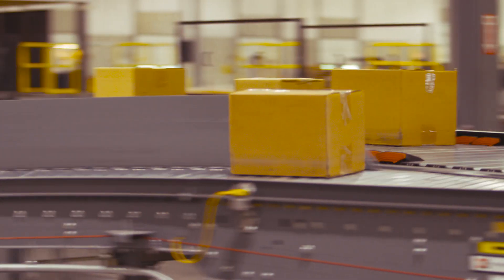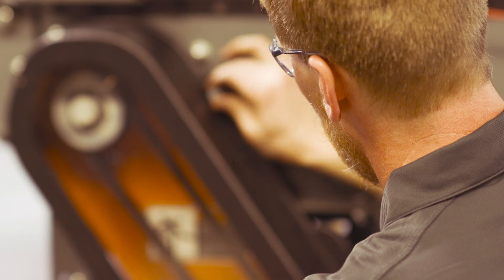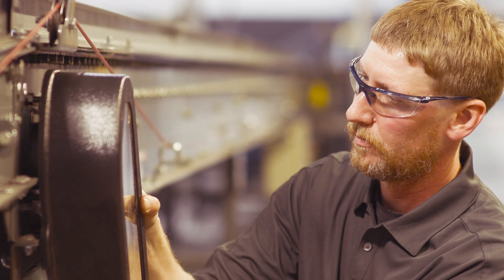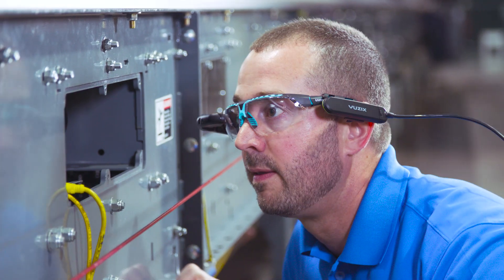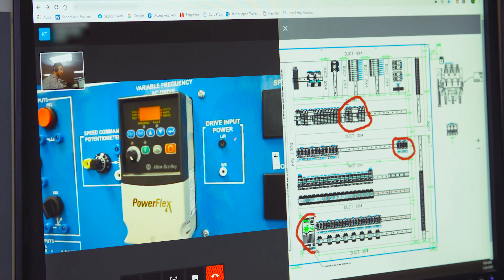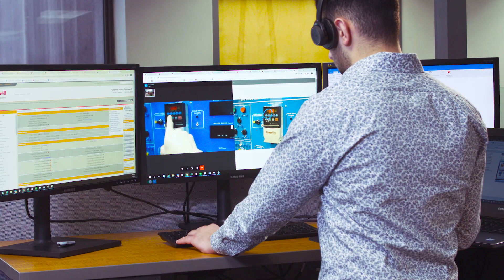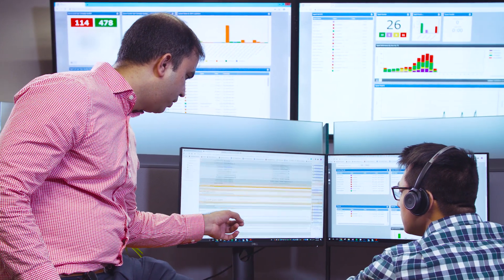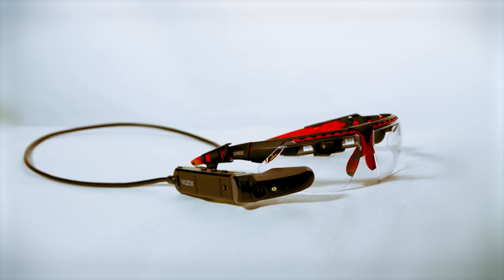TechSight Augmented Reality Smart Glasses | Honeywell Intelligrated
Fast issue resolution is essential for maximizing uptime, and your maintenance teams are the front line of defense. But as many DC operators know, it’s not easy to find, train and retain qualified technicians. Introducing TechSight smart glasses: a hands-free, live video and audio platform that gives your technicians access to our support experts. With secure networking and augmented reality overlays, TechSight allows for guided, step-by-step instruction and greater DC connectivity. If you’re ready to limit downtime and enable real-time access to the industry’s premiere service network,
TechSight can help you bring fast issue resolution into view.